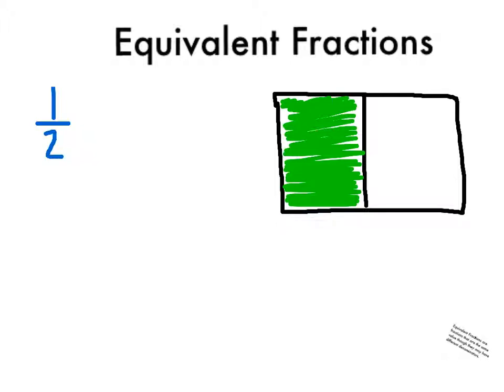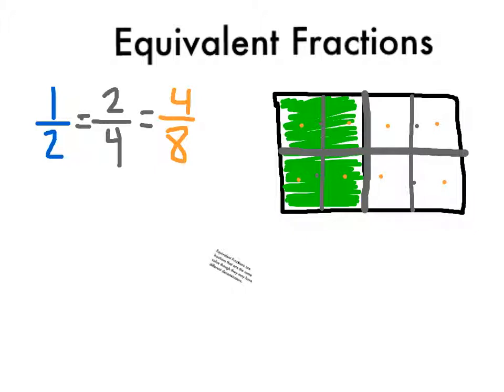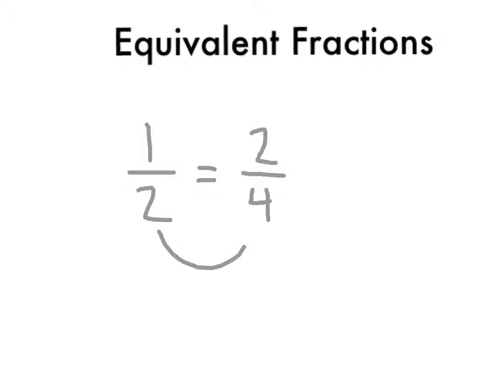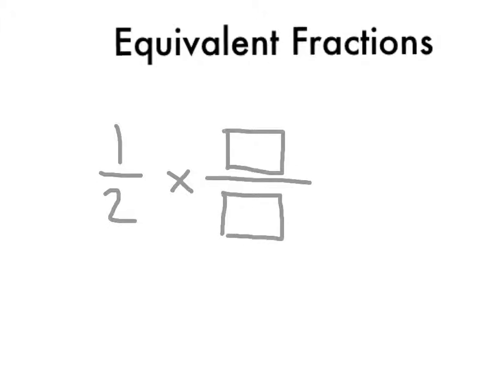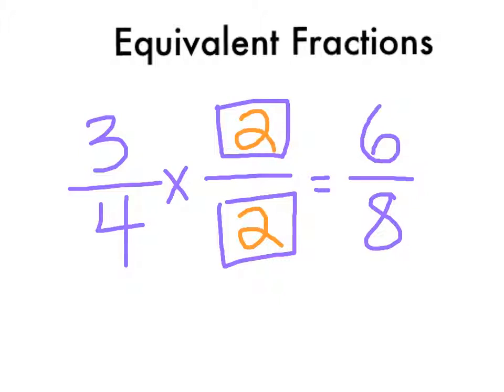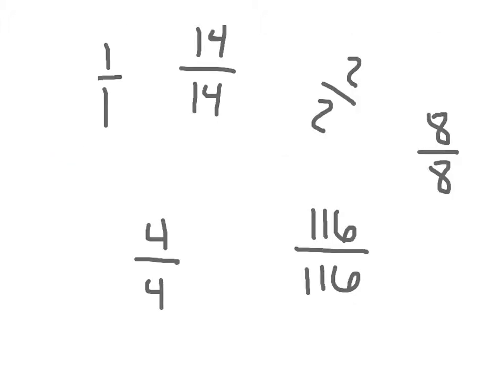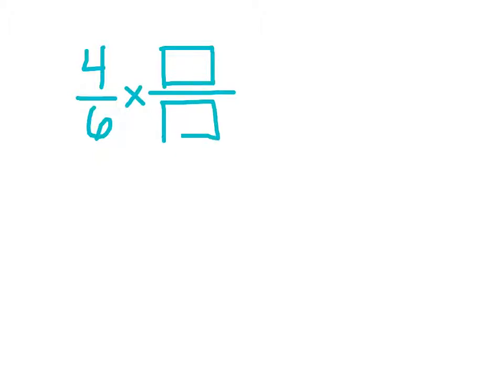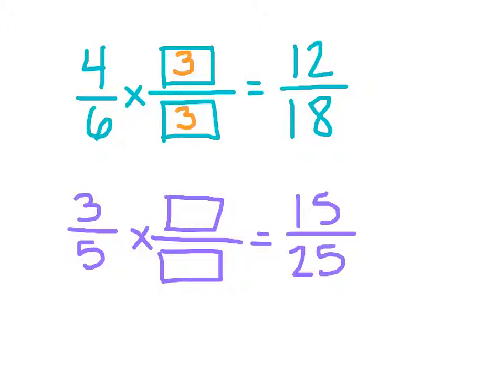Equivalent Fractions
Mini lesson on Equivalent Fractions.